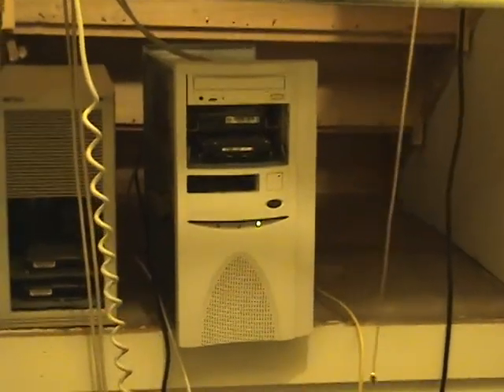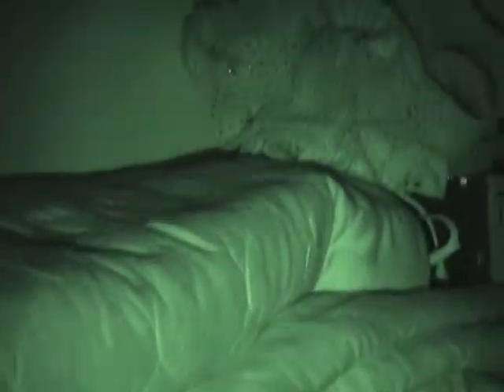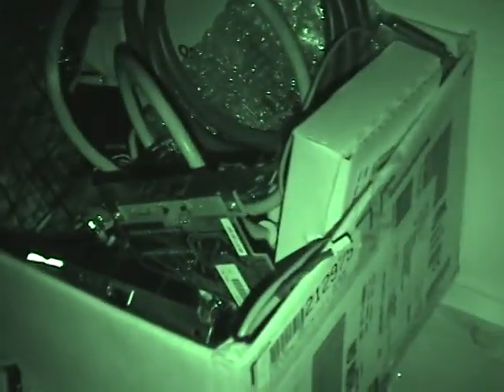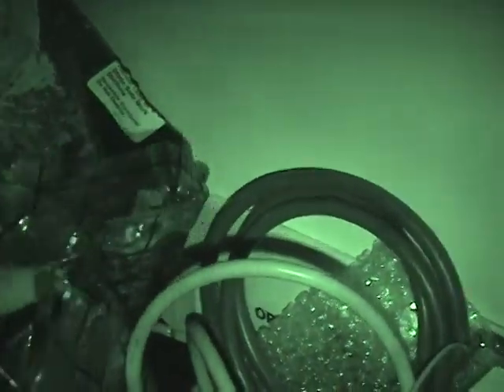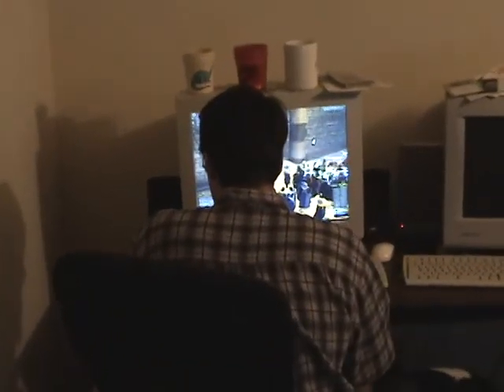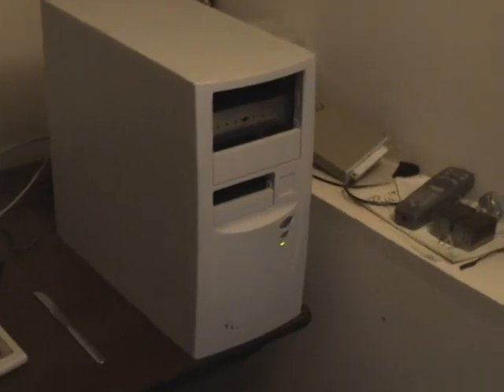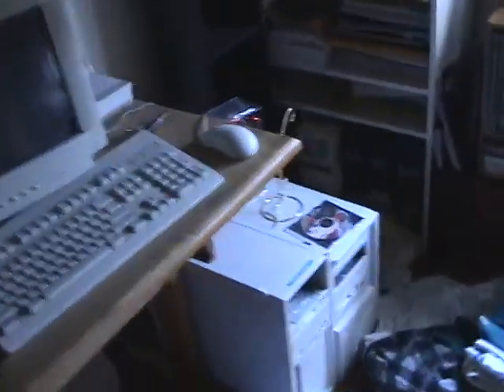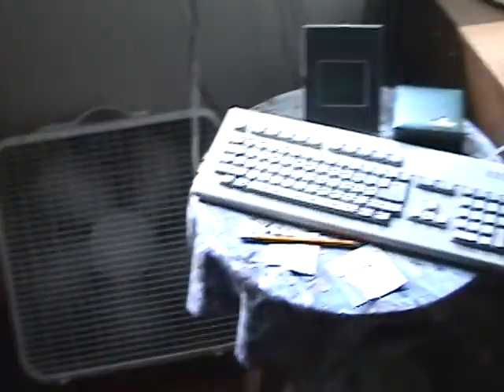Computers around the house